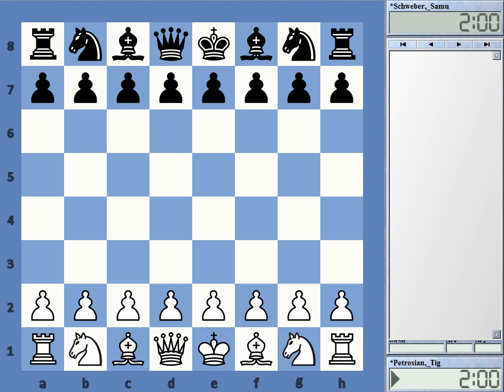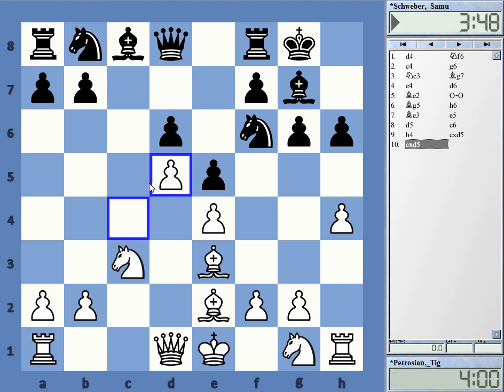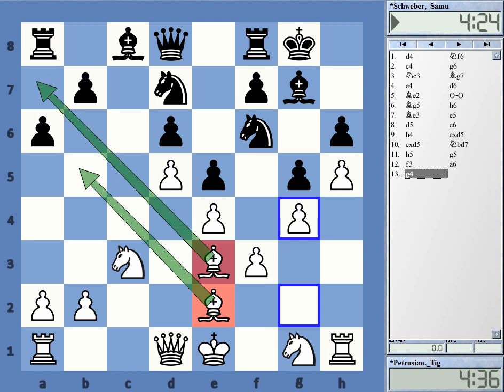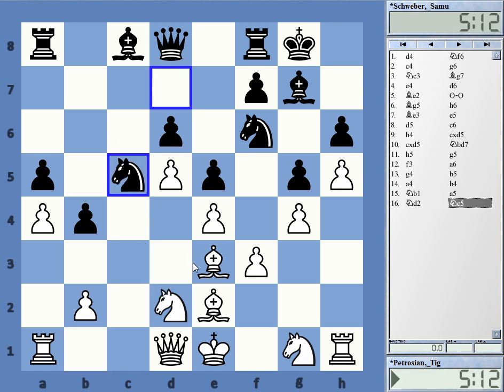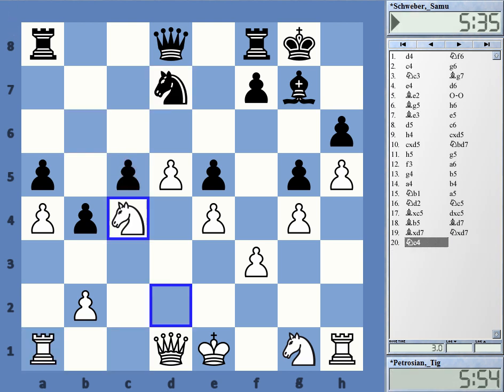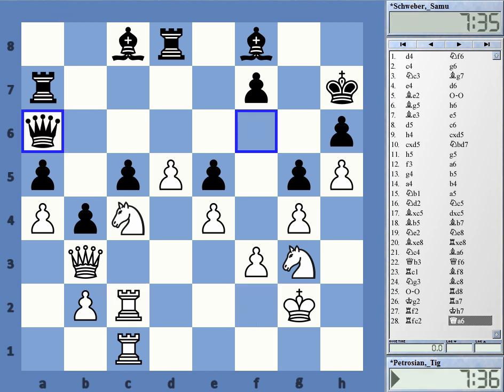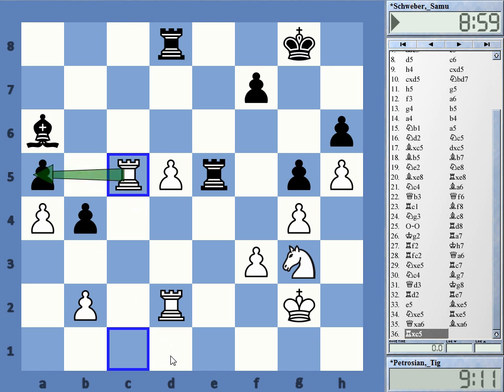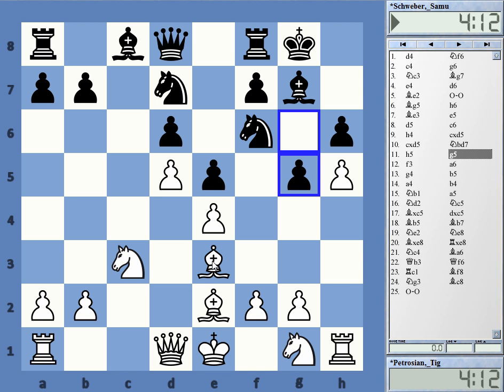Middlegame Strategy #003 Petrosian vs Schweber Kings Indian Clamp Structure